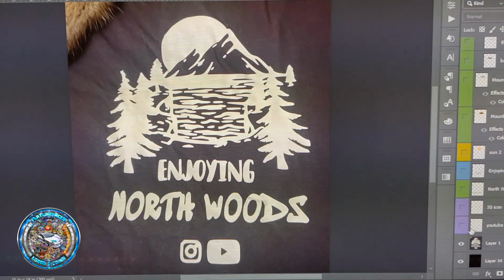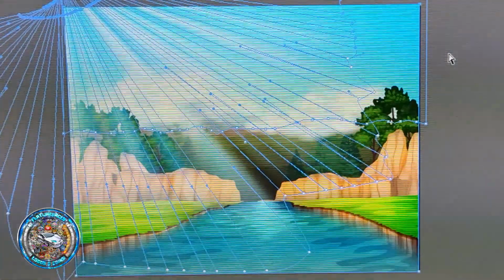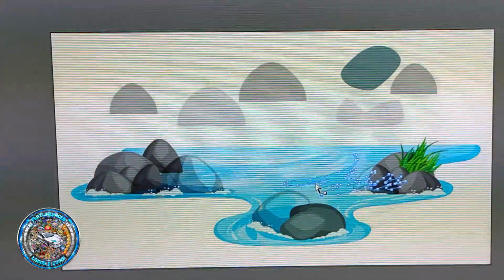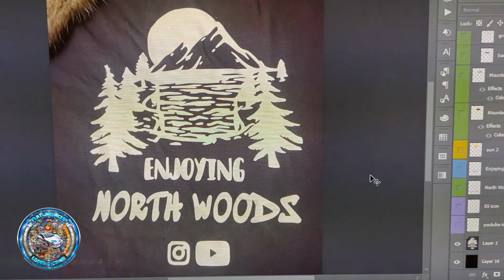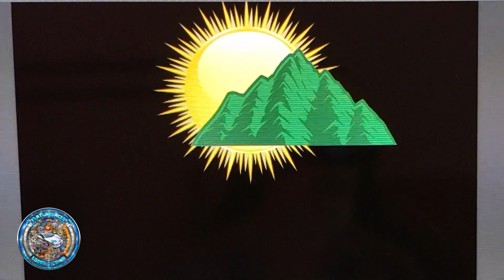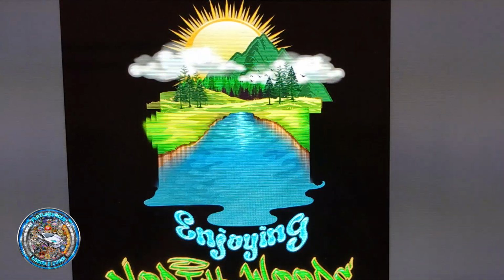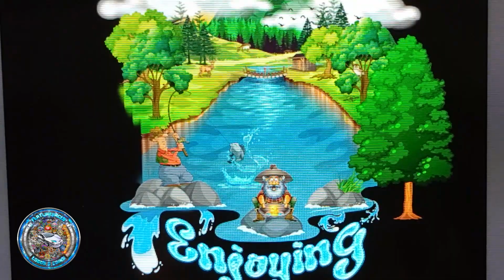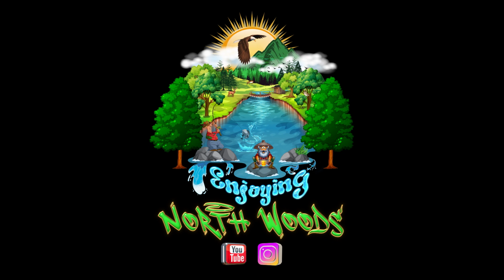How I do a T Shirt Design! The process.